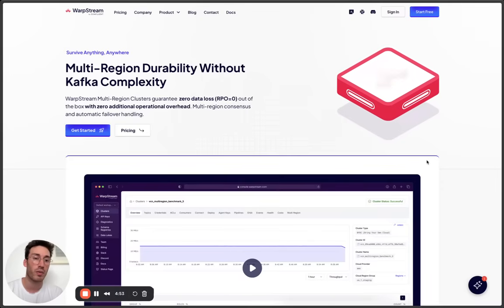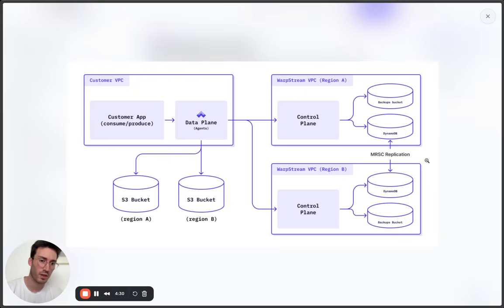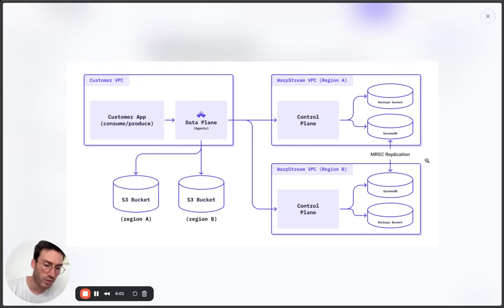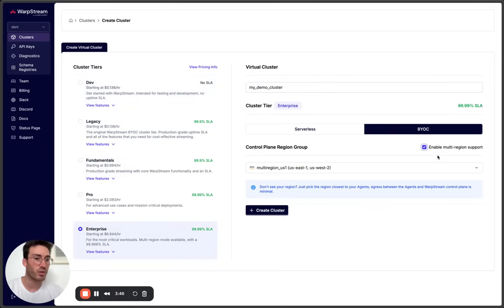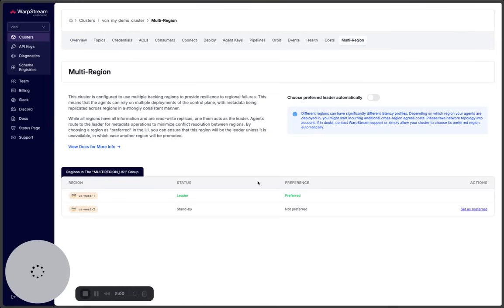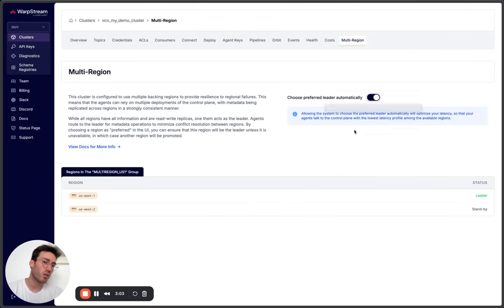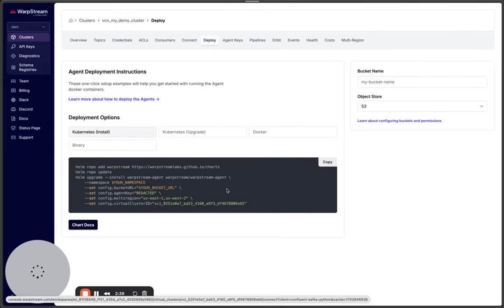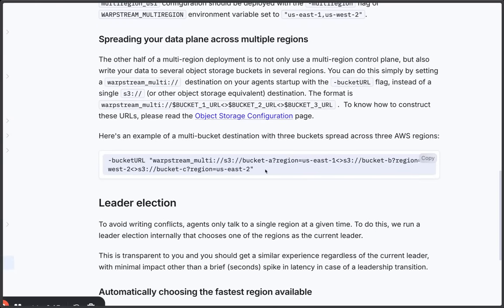WarpStream Multi-Region Clusters Overview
WarpStream Multi-Region Clusters guarantee zero data loss (RPO=0) out of the box with zero additional operational overhead. They offer multi-region consensus and automatic failover handling. Learn more 👇